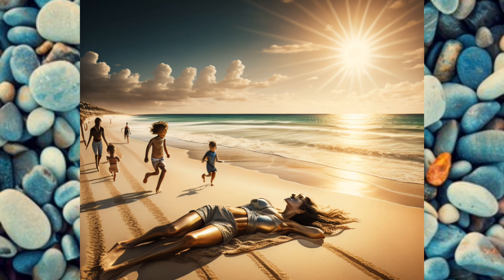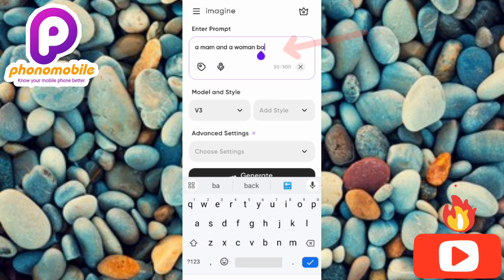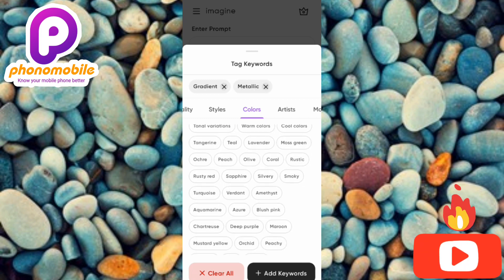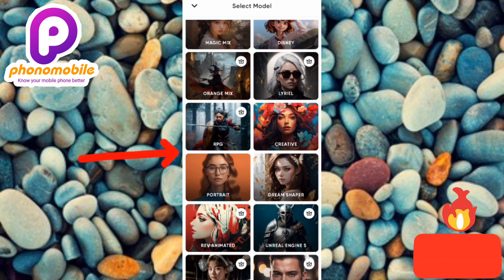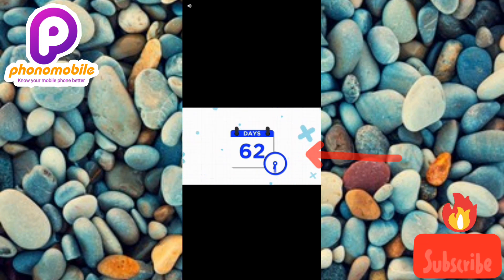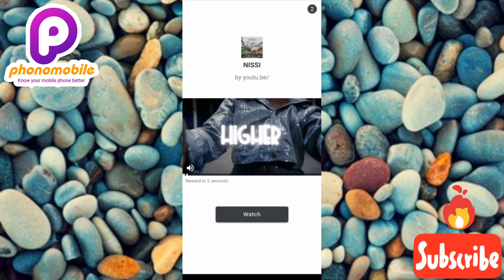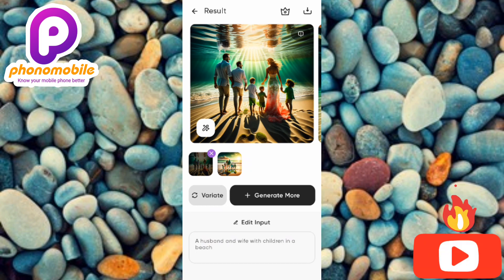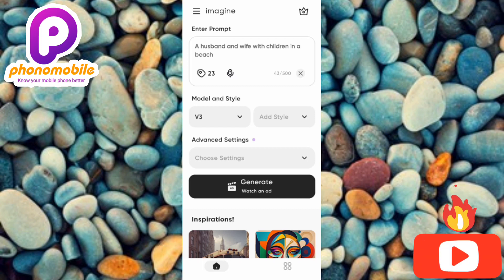How To Generate AI Arts for Free With Your Phone | AI Art Generator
This video is about how to make ai art for free using your phone. With AI art generator you can make any kind of image or art work you imagine. You will learn how to generate ai artworks for free. This video will show you how to make ai generated art.